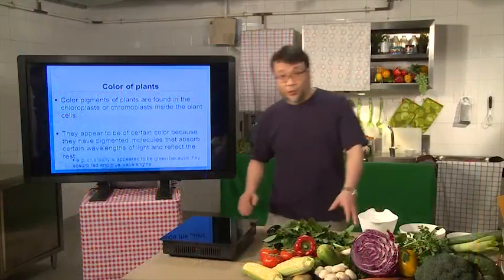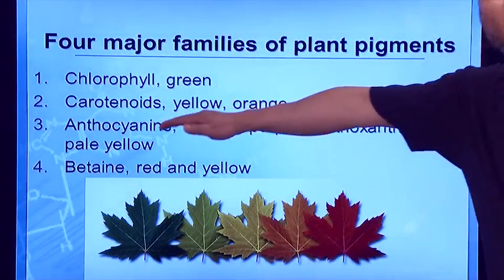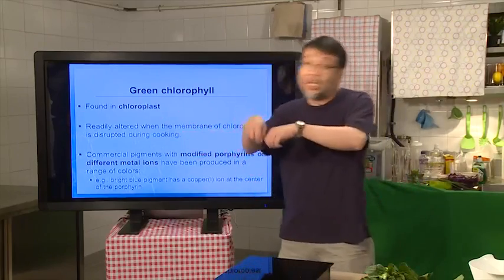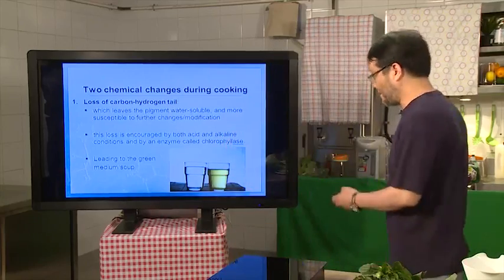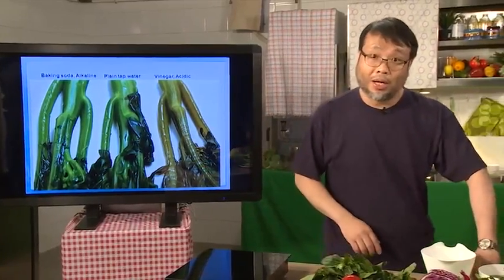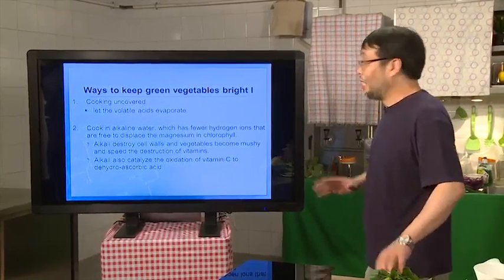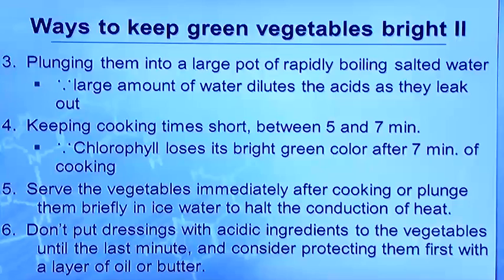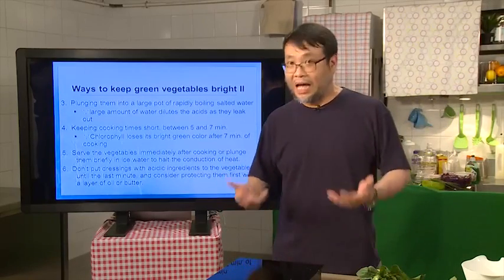5 3 7 3 What gives green color to plants 1228)